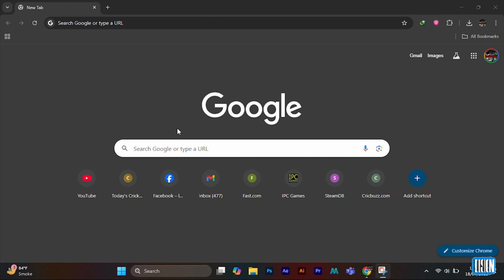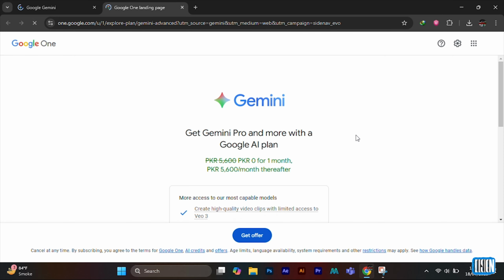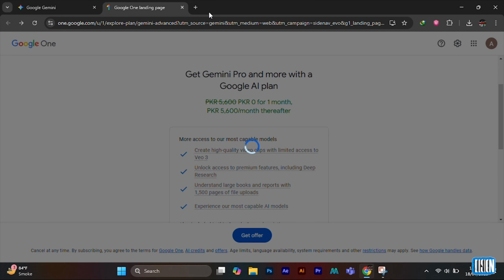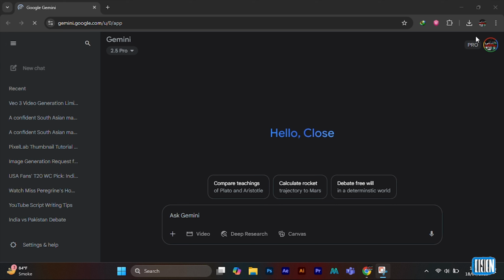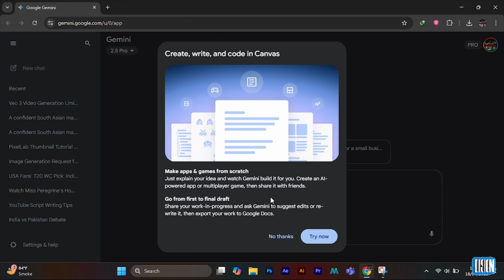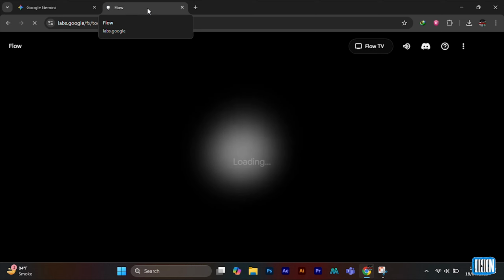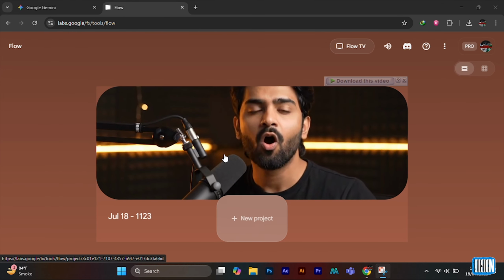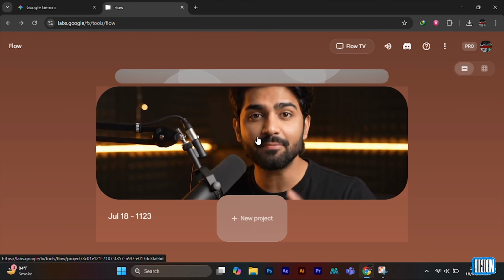VEO 3 Free Unlimited | How To Use Google VEO 3 Free Unlimited | Lastest Method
In this latest method you will be able to use VEO 3 Free Unlimited alongside With Gemini Pro For Free.

With This Update Method To USE VEO 3 you can generate Unlimited AI Videos for free.

⏱️ Timestamps:
00:00 Intro
00:15 VEO 3 Results
00:30 Gemini Pro
01:38 Google Labs Account
02:07 Google Flow Access
02:22 Outro

If You Also Want to Learn How To Get Free Working VCC (Virtual Credit Card) to get the trial account of Google Gemini, Just Leave A Comment Below and I will share the method in a short tutorial next.

And If you don't understand any step just ask the questions about it in comment box, I will be always be able to help you with that.

VEO 3

VEO 3 Latest Trick

VEO 3 Working Method

VEO 3 Updated Method

VEO 3 Access Denied

VEO 3 Not Working

VEO 3 Access Denied Issue